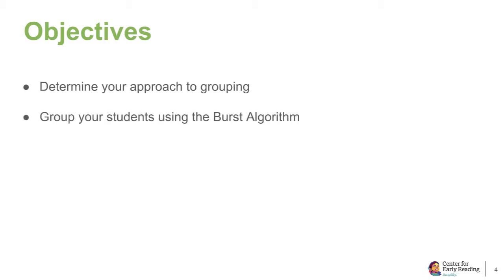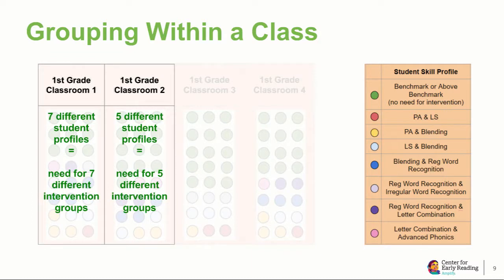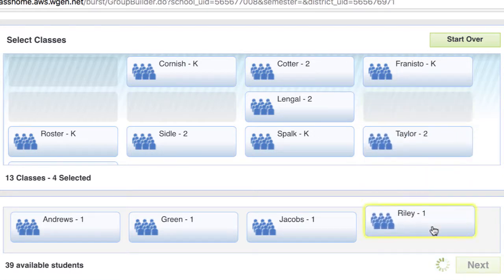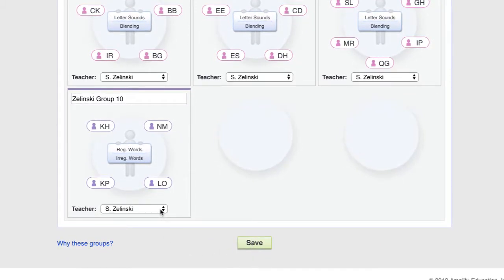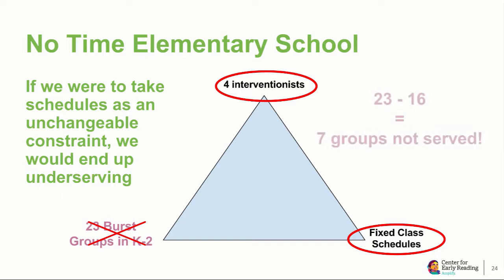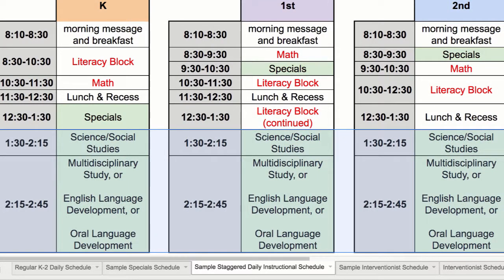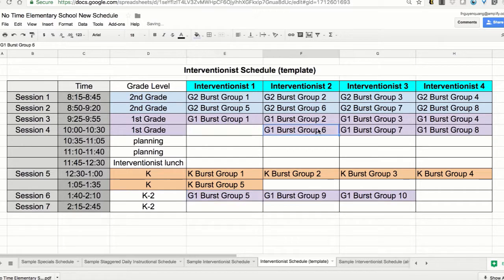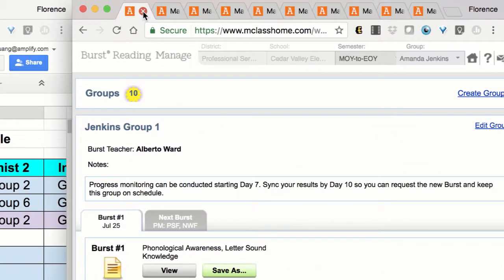Burst Universal Grouping and Scheduling